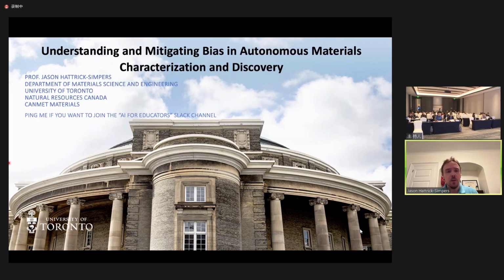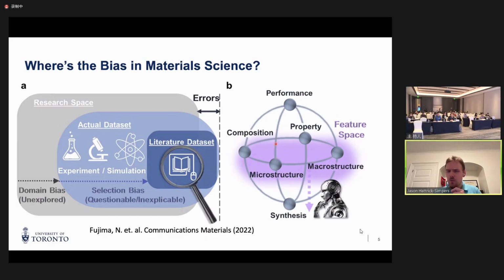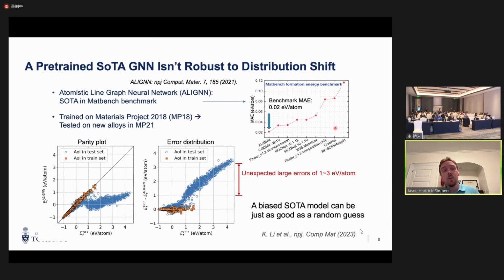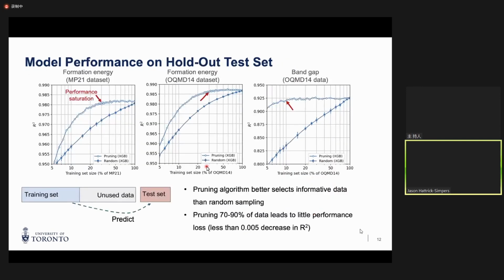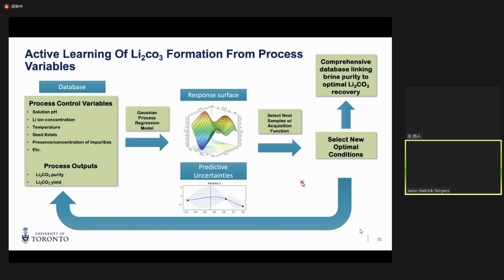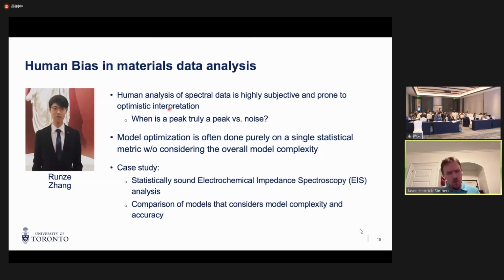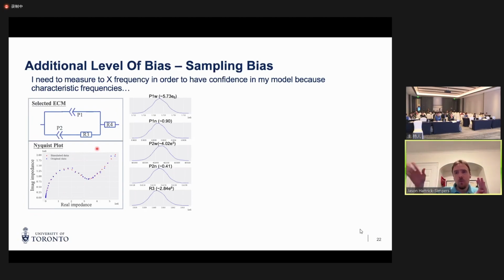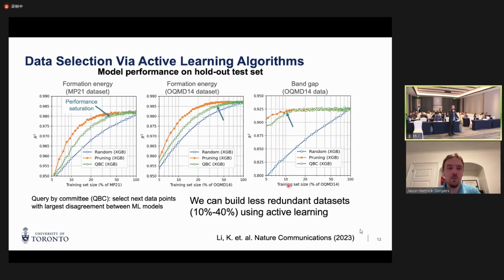Understanding and Mitigating Bias in Autonomous Materials Characterization and Discovery——材料基因工程高层论坛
第七届材料基因工程高层论坛